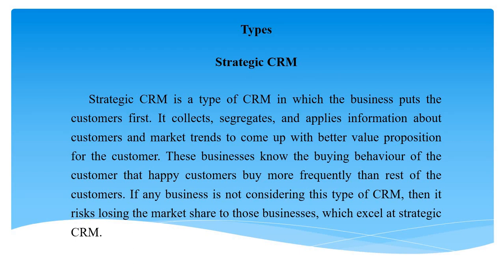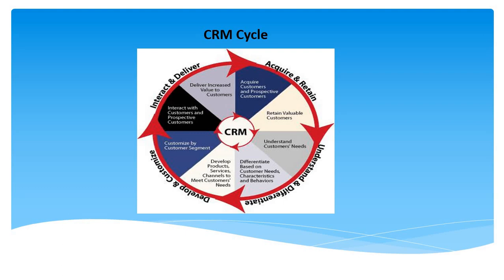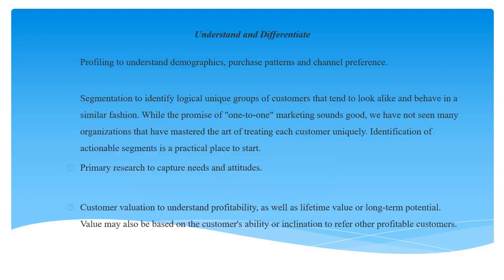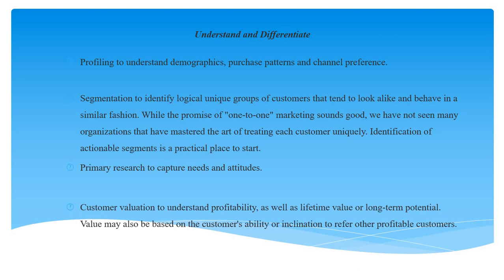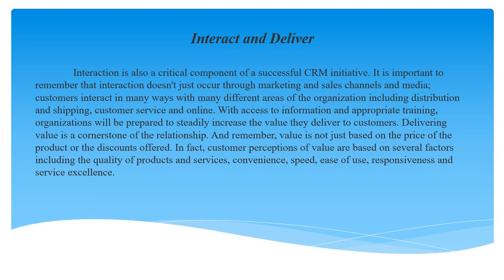SJCTNC–Dr.R.RAJKUMAR–18BM601–CUSTOMER RELATIONSHIP MANAGEMENT – UNIT I – TYPES OF CRM AND CRM CYCLE